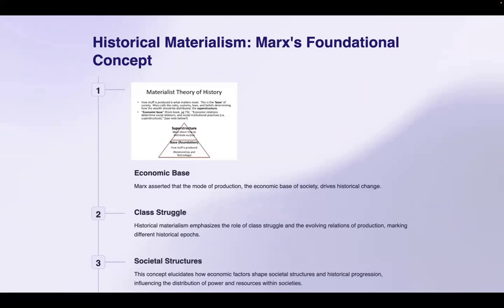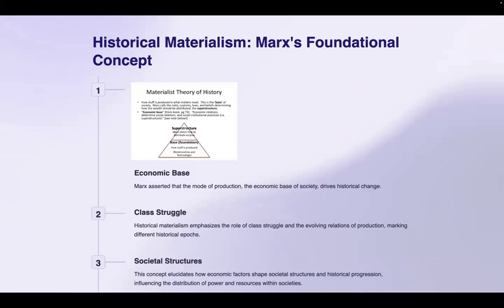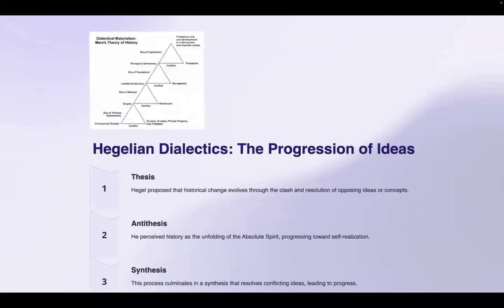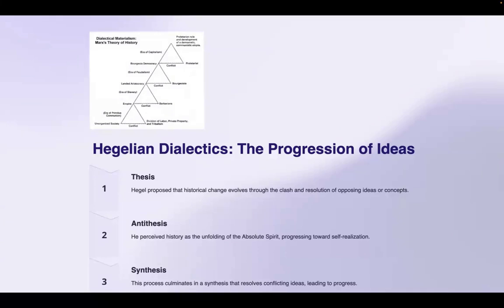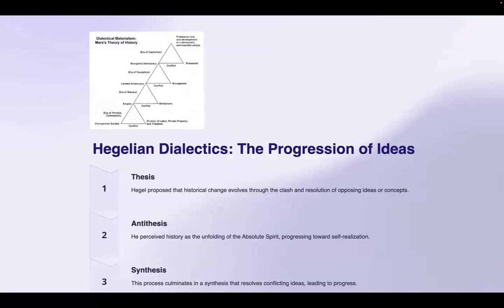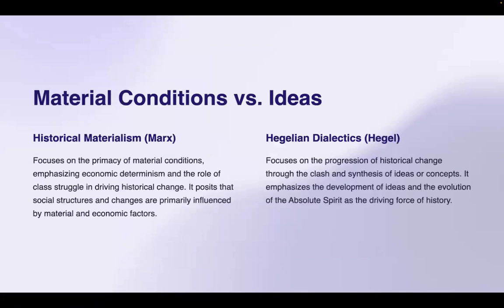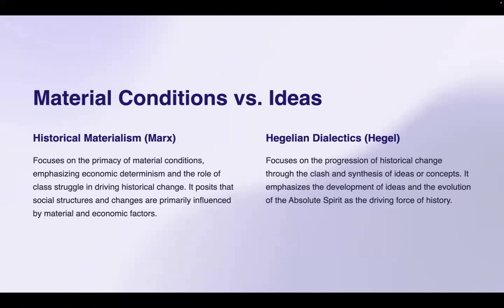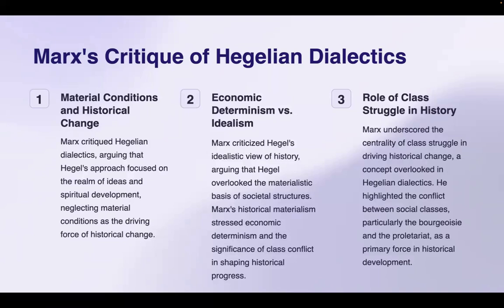Historical Materialism and Hegelian dialectics | PYQ SERIES | Lecture-9| Aditya sir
In this video we will study theory of Historical materialism of Karl Marx and its comparative view with Hegelian dialectics .